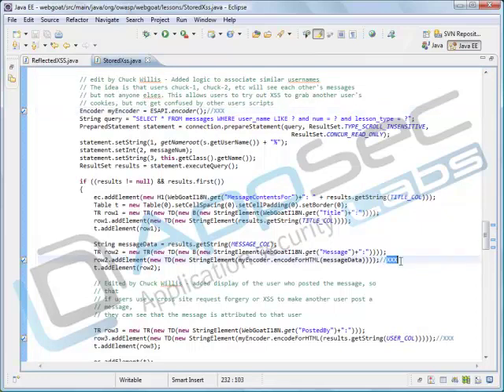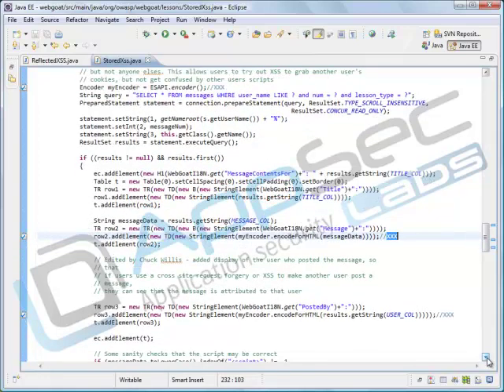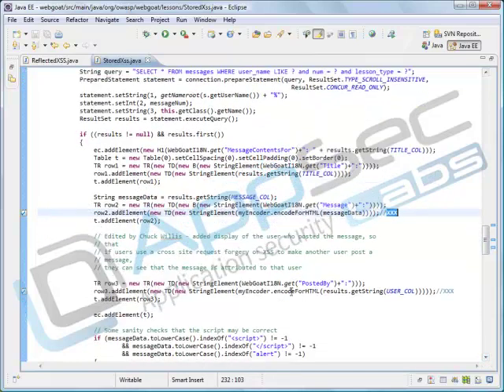Java Secure Coding: Output Encoding 7 7 ESAPI Forum